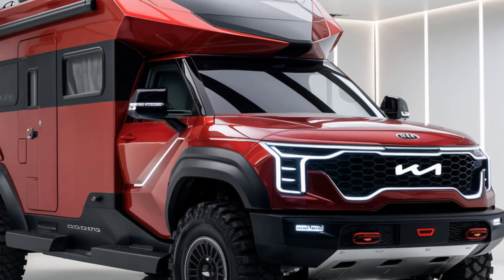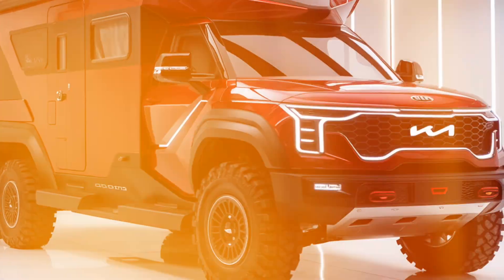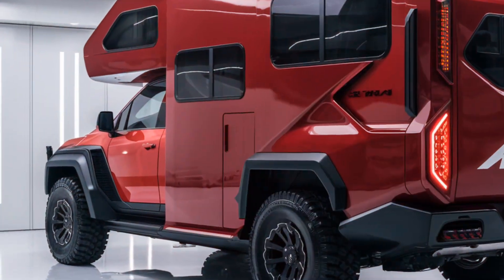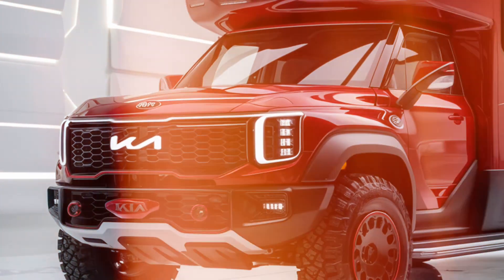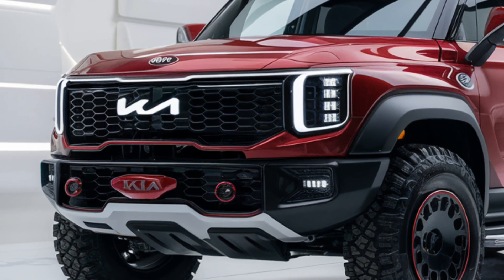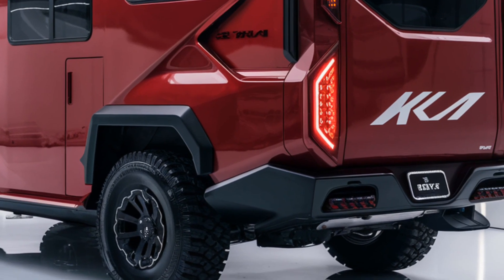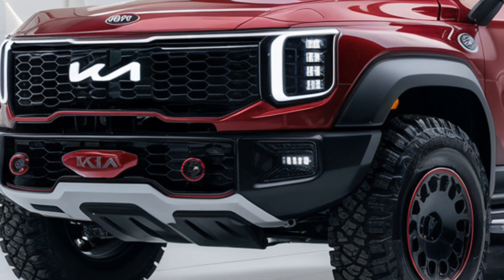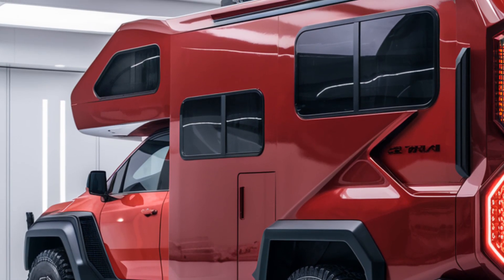"2025 Kia Motorhome: Your Dream Home on Wheels!"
2025 Kia Motorhome: Your Dream Home on Wheels!"

Discover the all-new 2025 Kia Motorhome, a perfect blend of luxury, innovation, and comfort designed for the ultimate travel experience.

1. "2025 Kia Motorhome: Your Dream Home on Wheels!"

2. "Inside the 2025 Kia Motorhome: The Future of Travel!"

3. "2025 Kia Motorhome: Luxury, Comfort, and Adventure Combined!"

4. "Is the 2025 Kia Motorhome the Ultimate Road Trip Machine?"

5. "2025 Kia Motorhome: The Perfect RV for Modern Travelers!"

6. "Take a Tour of the 2025 Kia Motorhome – A New Era in RVs!"

7. "2025 Kia Motorhome: The Most Innovative RV of the Year!"

8. "Why the 2025 Kia Motorhome Will Change Your Road Trips Forever!"

9. "2025 Kia Motorhome: A Luxurious Escape on Four Wheels!"

10. "Experience Freedom with the 2025 Kia Motorhome – Full Review!"